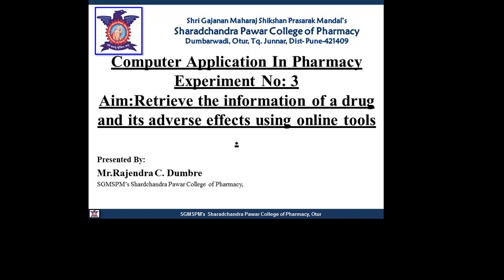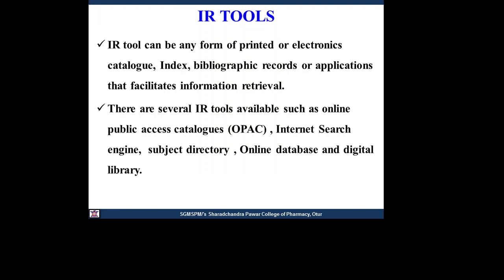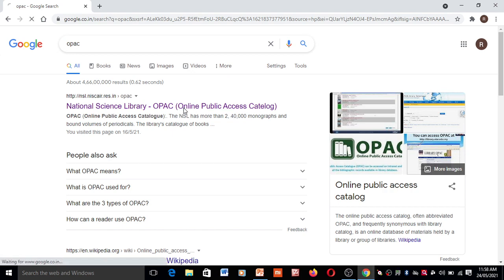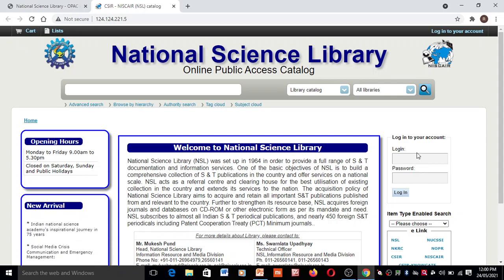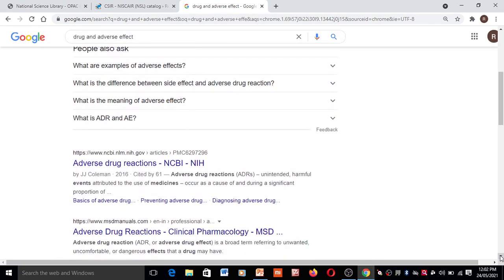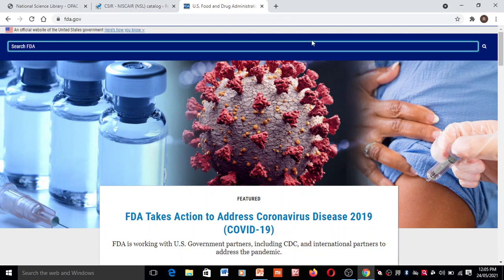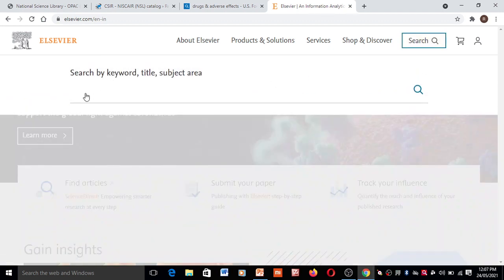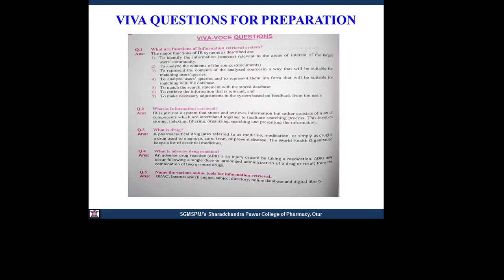Retrieving drug information by using online tools .Computer Application In Pharmacy (CA) Exp. No 3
This is educational video for pharmacy  students on subject computer application in pharmacy experiment no. 3 Retrieving drug information by using online tools , purpose of this experiment to learn & use  information retrieval tools.